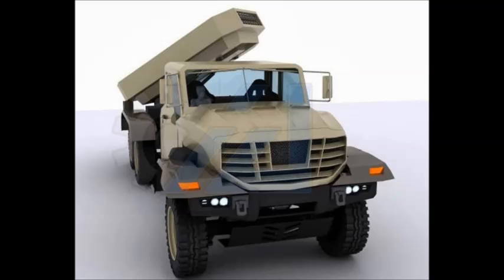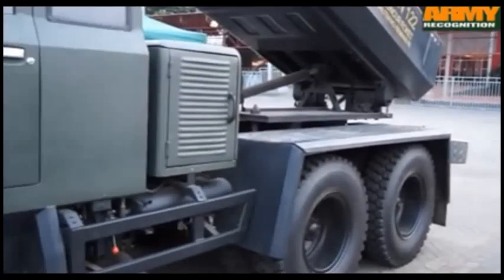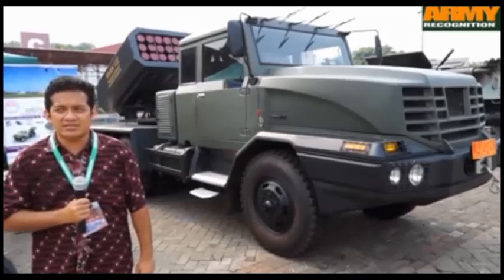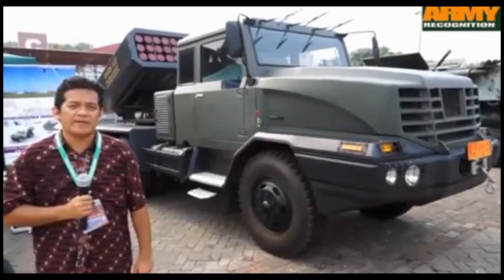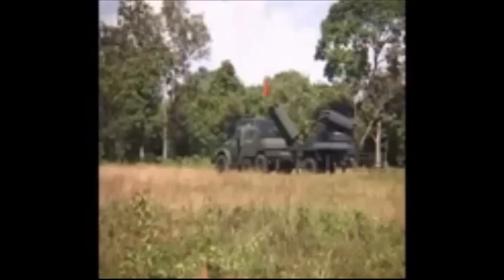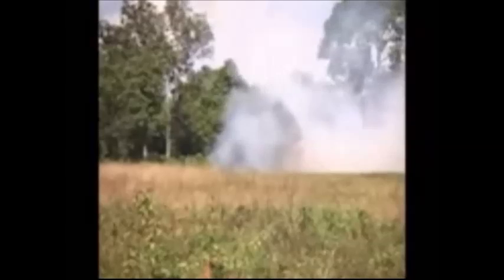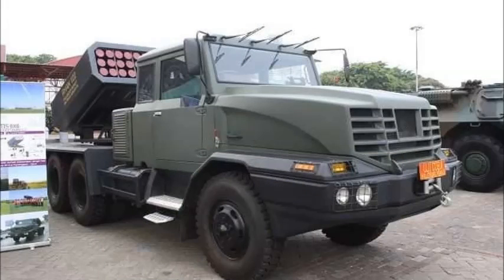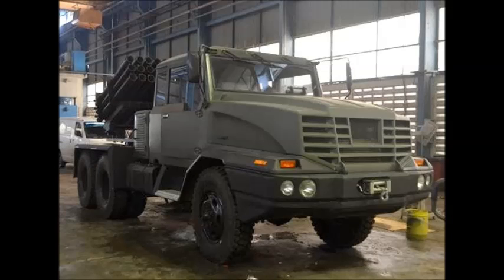Indonesian Rantis RHan 122 Multiple Launch Rocket System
The Indonesian Defence Company Pindad in collaboration with the Institute of Aeronautics and Space, Ministry of Research and Technology. Ministry of Defence presents local-made 122 mm MLRS Multiple Launch Rocket System Rantis 6x6 with Rhan 122mm rockets at IndoDefence 2014. The 6X6 Rantis is a jointly developed rocket launcher vehicle produced by state-owned arms manufacturer PT Pindad in collaboration with local industry and the MoD's research and development agency. In March 2014, Pindad has performed a test-fired with the new Rantis 6x6 Rhan 122mm MLRS.

The purpose of this rocket testing was to perform dynamic test of some rocket units toward some kind of launchers. The dynamic test was performed on 2 units of RHAn-122 toward Multi Launcher Rocket System (MLRS) which belong to Ministry of Defence, 3 units of RHan-122B toward Marine’s RM 70 GRAD barrel, and dynamic test 3 units of RX-2020 toward PT Pindad (Persero)’s Peluncur Roket Modular 861 (Modular Rocket Launcher 861). This MLRS shows new development of Indonesia’s defence industry. According to some Internet sources, Pindad expects to procure 500 R-Han 122 rockets by 2014.